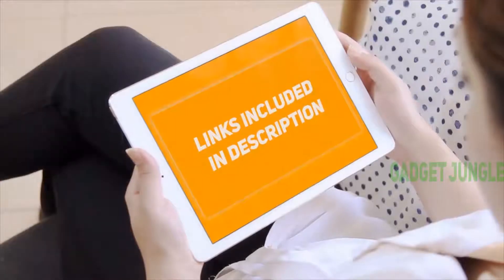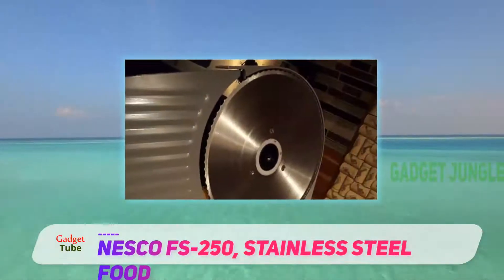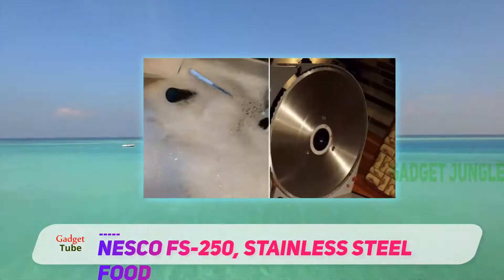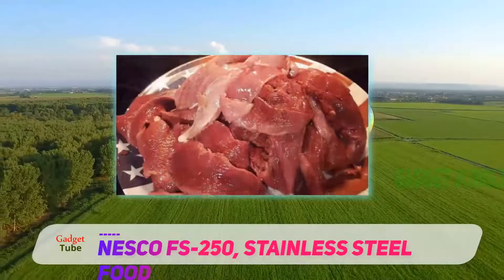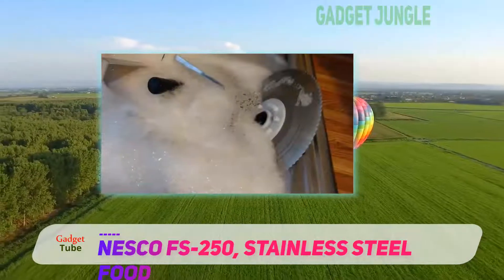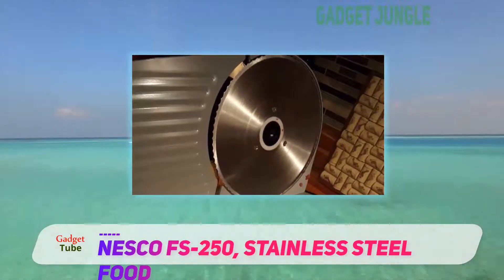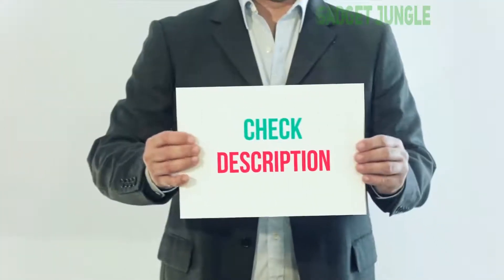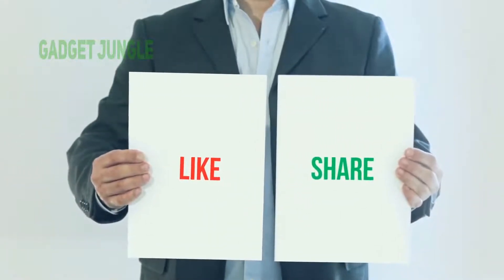Best Meat Slicer 2021 - NESCO FS-250, Stainless Steel Food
NESCO FS-250, Stainless Steel Food - Is One Of The Best Meat Slicer Of 2021!